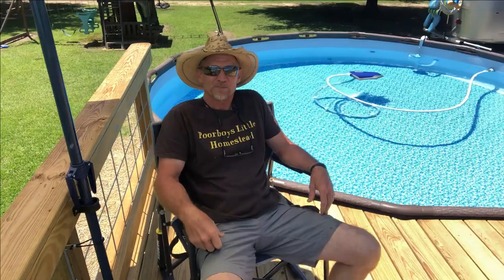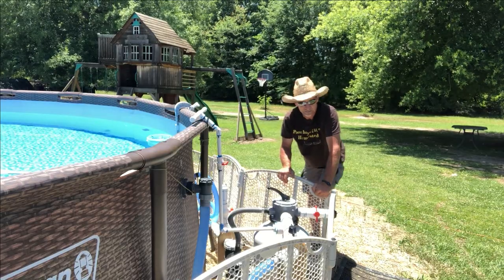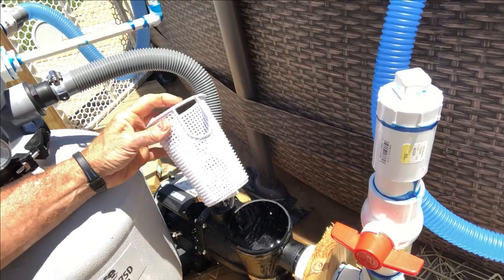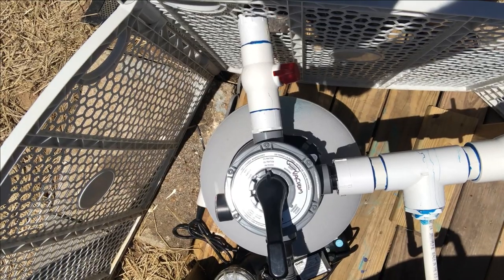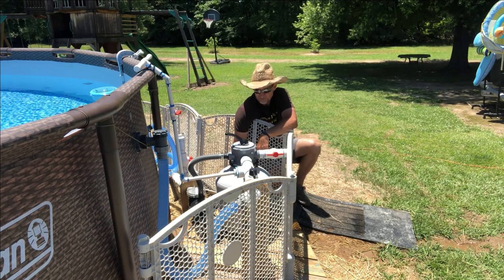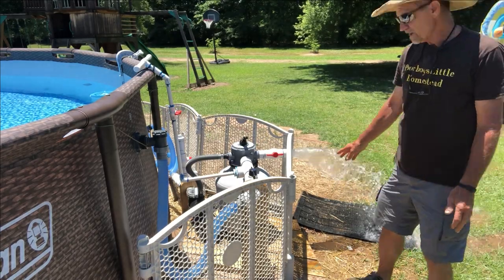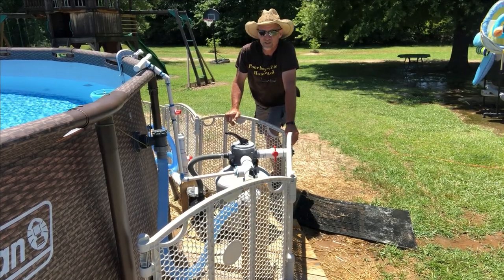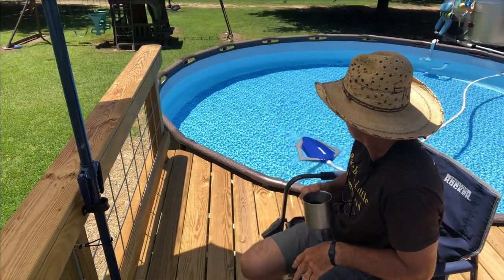STEP by STEP How to Backwash and Rinse Your Swimming Pool Sand Filter / Sandpro75D Sand Filter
In this video I demonstrate step by step how to backwash and rinse you pools sand filter. I also show a close up of the of the Sandpro75D valve positions and explain how somethings work. Talk about the Polaris65 Vacuum and how it works.
For Merch go to the website and click the SHOP button. Many Item to choose from and adding more weekly.

AIRBANK Electric Air Pump, Portable Cordless Air Pump

ActyGo Hose Adapter for Above Ground Swimming Pool Skimmer Kit 11238

Sealproof 1.25 x 59 Inch Pool Filter Pump Connection Hose for 1-1/4 (32mm) Intex Systems and Above Ground Pools, Premium Quality Kinkproof PVC , Made in USA | Includes 4 Hose Clamps, 2-Pack

Chlorine Tablets

Pool Skimmer Net

In The Swim Pool Winterizing and Closing Chemical Kit - Up to 15,000 Gallons

Robelle 3748-02 Deluxe 4-foot x 8-foot Ice Equalizer Air Pillow for Above Ground Winter Pool Covers, 2-Pack

GAME Sandpro75D Sand Filter

AquaQuartz-50 Pool Filter 20 -Grade Silica Sand 50 pounds

Intex Deluxe POOL Skimmer

Polaris65 Pool Vacuum

Vinyl Works Deluxe 32" Pool Steps - Ladder

Keter Westwood 150 Gallon Resin Large Deck Box-Organization and Storage
(NOTE: this is not the exact box in the video).

Pool Waterfall Spray Pond Fountain - Water Fun Sprinklers Above In Ground Swimming Pool

AIRBANK Electric Air Pump Inflator-Deflator Rechargeable Inflatable Pumps

GFCI Inline with 18" Single Outlet Cord

DEWENWILS Outdoor Pool Timer Waterproof, 24-Hour Plug in Mechanical Outlet Timer, Heavy Duty Programmable ON/OFF Timer

If you would like to help / support Poorboys' Little Homestead you can do so anything is greatly appreciated.

2) Anything you see me doing, Advice and/or information given is not professional advice and should be acted on at the user’s own risk.